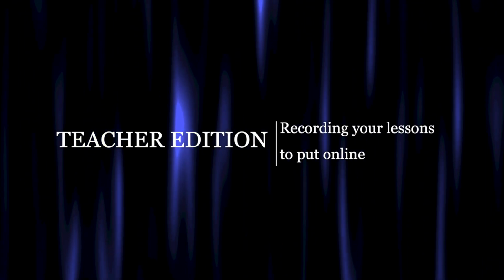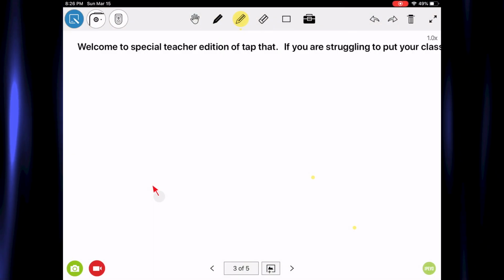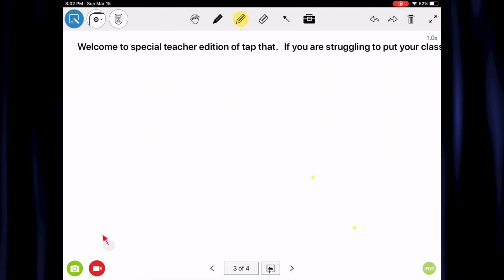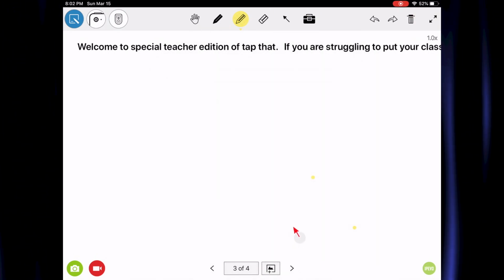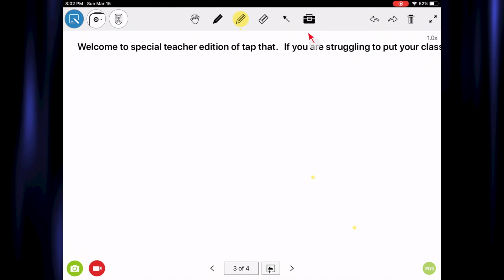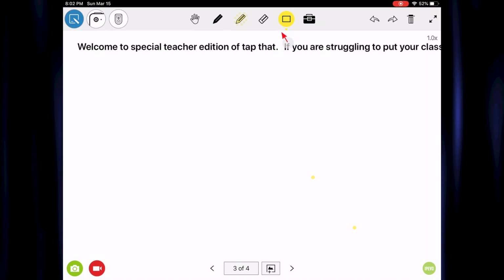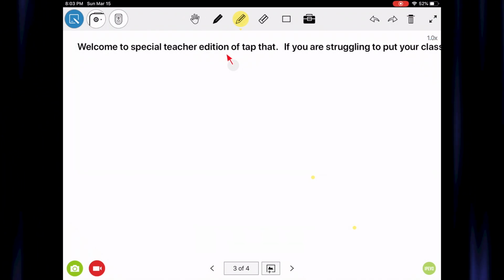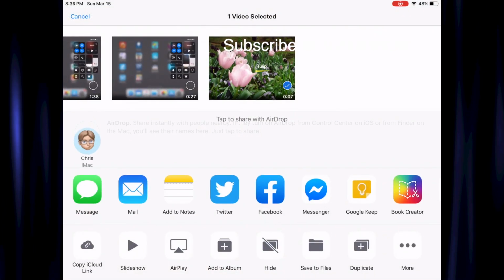Teach Online with your iPad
Welcome to a special teacher edition of tap that.   If you are struggling to put your class online maybe this will help you.   The IPevo app is available for both droid and iOS. This app is meant to be used with a document camera but can be used without it.  This should be helpful to math and other teachers who use whiteboards to help with instruction.  After downloading the app and opening up the app you should see a blank screen with a toolbar at the top and a couple of buttons at the bottom.   Everyone teaches a little differently so let me show you some basic tools to get you started.
These allow you to take screenshots or record what you are doing. It will your audio through the built-in microphone or you can plug in a pair earbuds to get a better sounding recording.   The arrows at the bottom allow you to have multiple screens of information prepared so you can go back and forth between screens.  Tap on the photo image allows you to import a photo to use.
Moving up to the top right there is a trashcan tap on this to clear the current screen.  Moving left there is a toolbox.  Tapping on it you can see a ruler, a protractor, a pointer tool and which I am using right now a way to spotlight a section of the screen.
Tapping on the area will give you a selection of shape tools and a text tool.  The next tool an eraser.  It will let you erase stray marks.  The next 2 tools are for drawing.  I used one write on the board and the other to highlight information.  I could not figure the hand tool. In the top left corner, there is a place to switch to the document camera, the built-in iPad camera then back to the whiteboard.  If your recording will be saved on your camera roll.  You will need to upload this to youtube or google drive so your students can view it.

**All devices and features displayed within this video were invented by Apple, Inc unless otherwise stated. This series of videos is designed for instructional purposes**